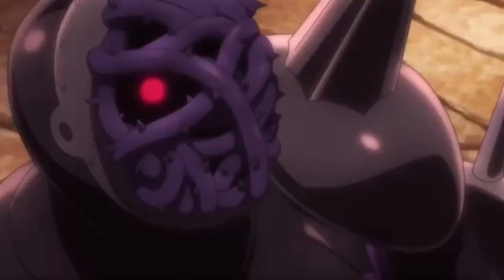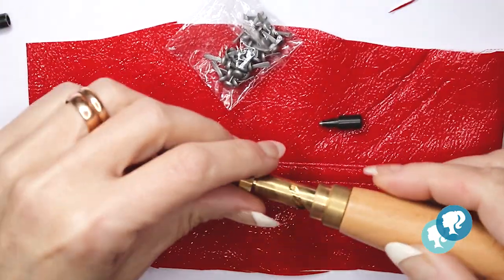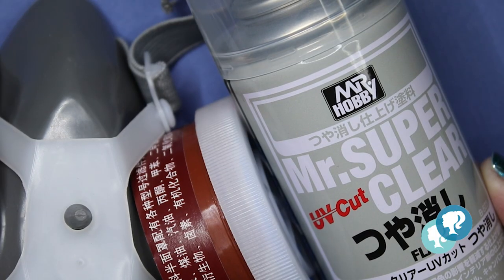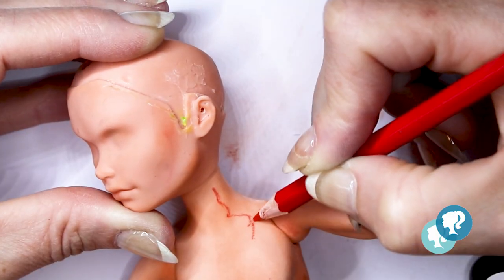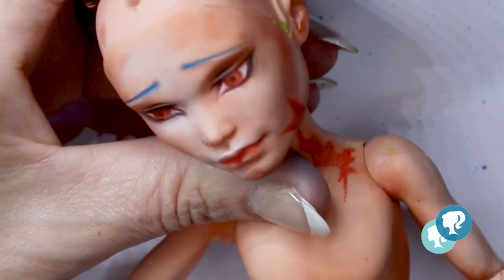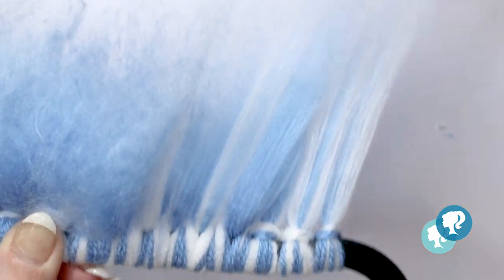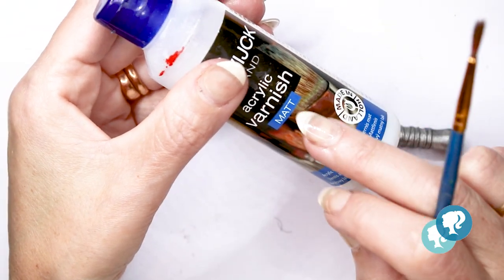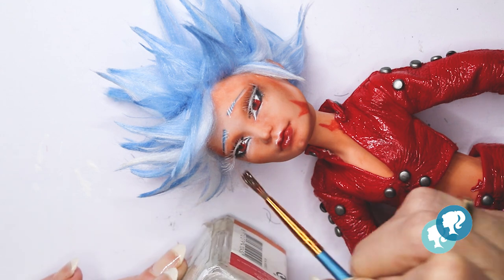how i made Ban from seven deadly sins doll tutorial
PURCHASE DOLLS HERE:

@linktr.ee/Claudolls

@linktr.ee/Claudolls

Pencil Sharpener
Matte Varnish
hot glue
decoration
thermo plastic
amesterdam acryl paint

 DOLL CUSTOMIZING STEPS:

Painted whit acryl paint and sealed with 2 coats of Mr. Super Clear UV Cut sealer

Hugs!
Claudia Boes